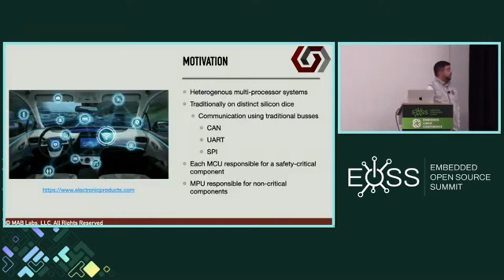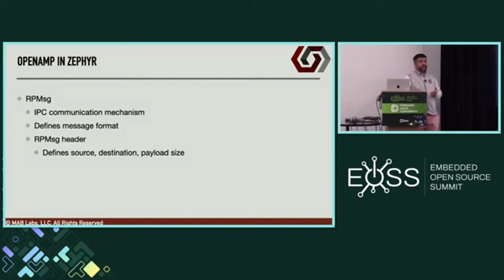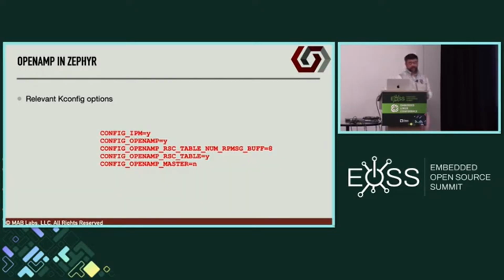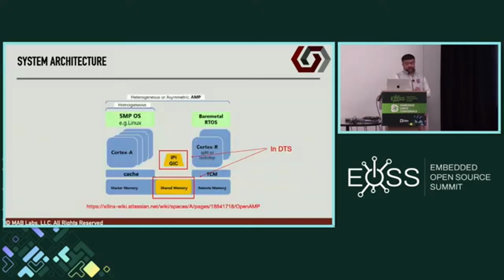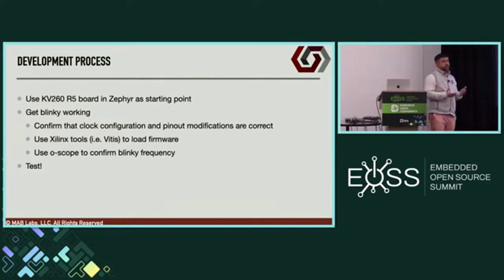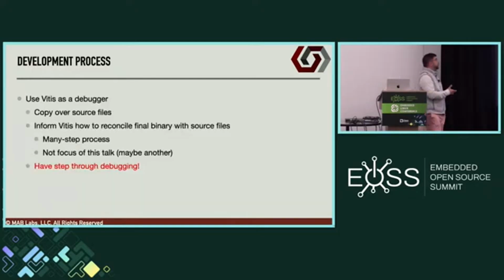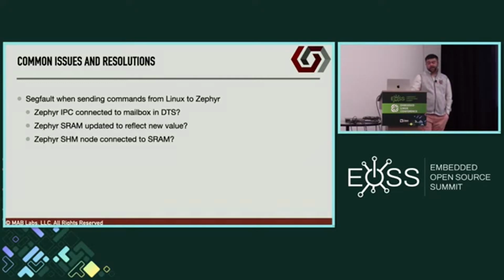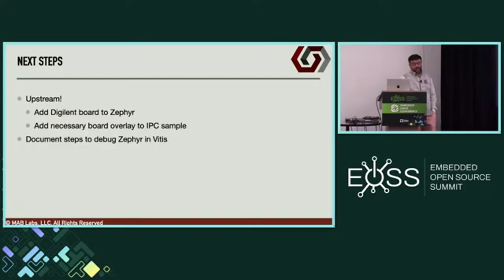Zephyr and OpenAMP/Remoteproc - Mohammed Billoo - EOSS 2024